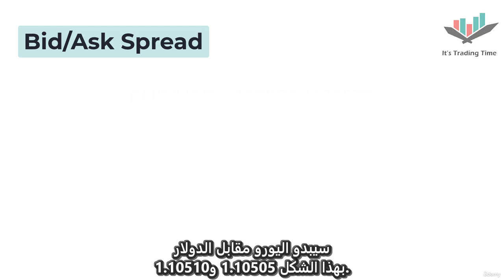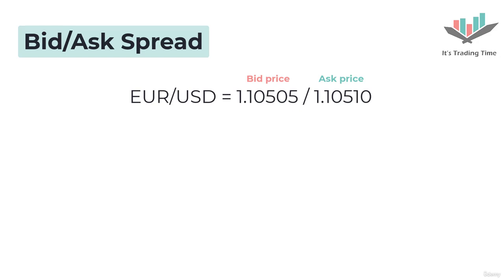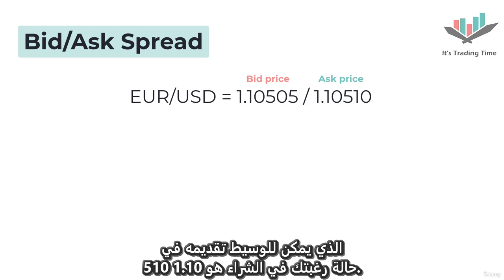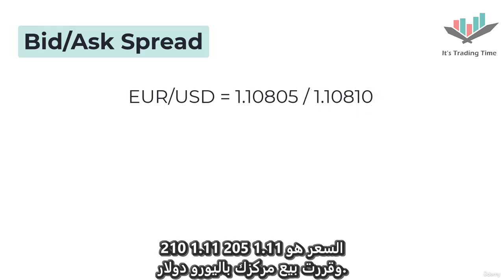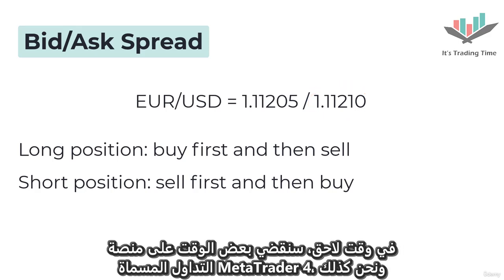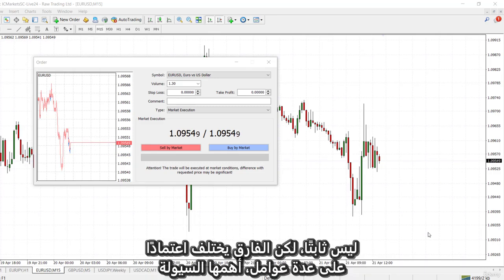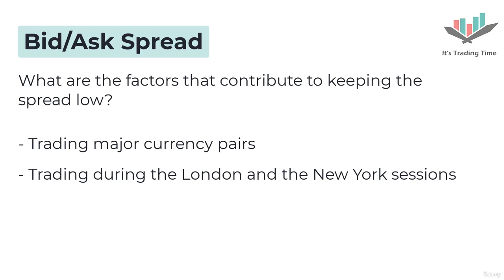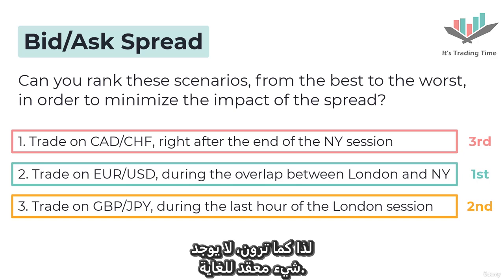02 كيف تتداول 003 فرق سعر العرض والطلب السبريد